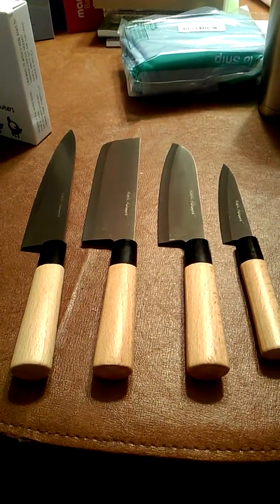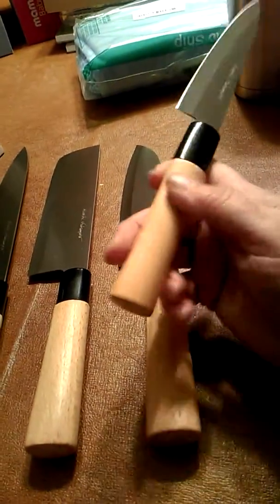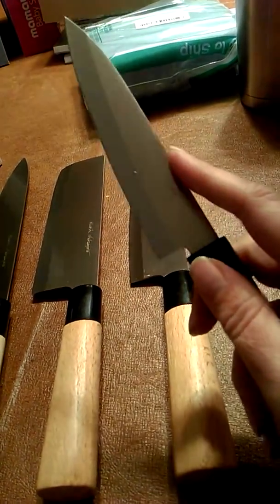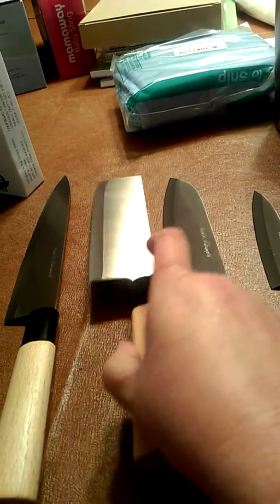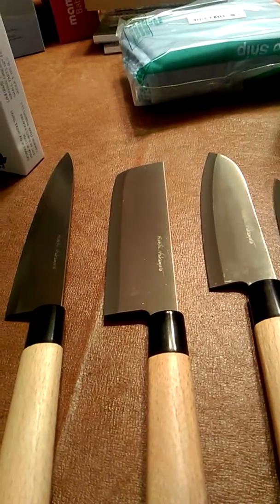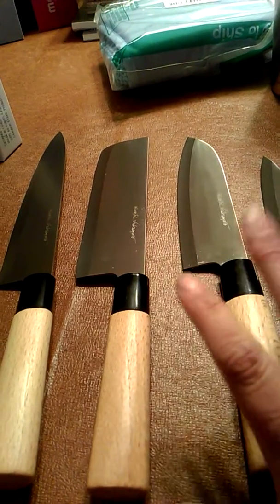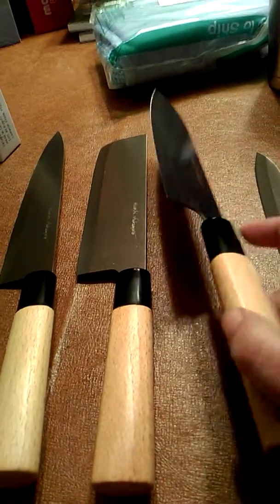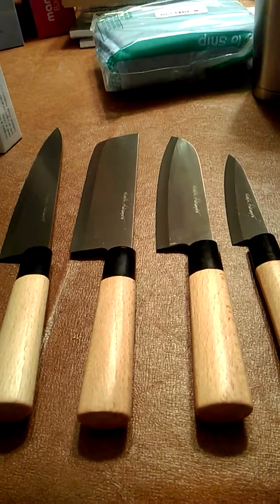4 Piece Premium Sushi & Sashimi Knife Set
Great 4 piece knife set. Sharp blades with beech wood handles.